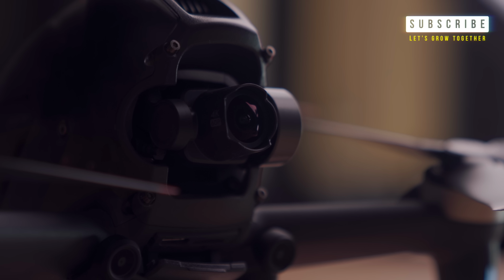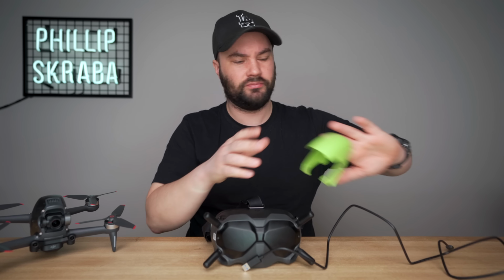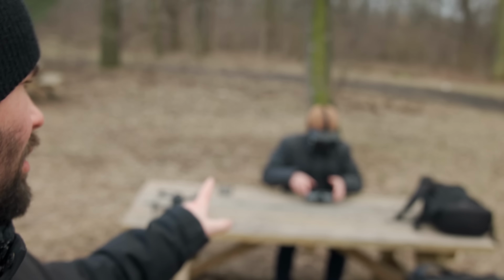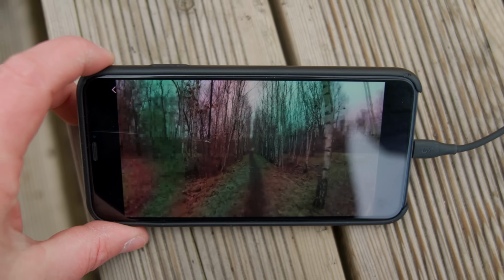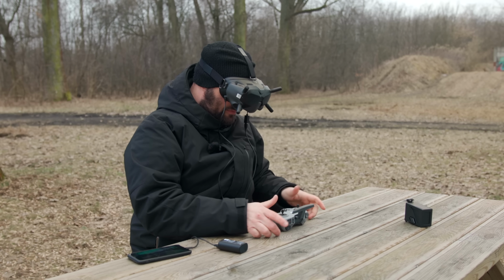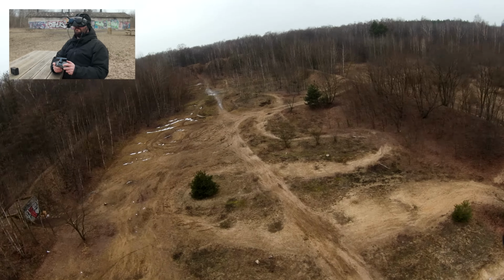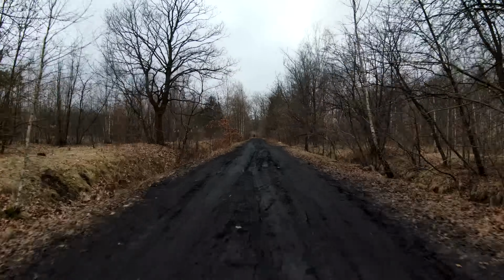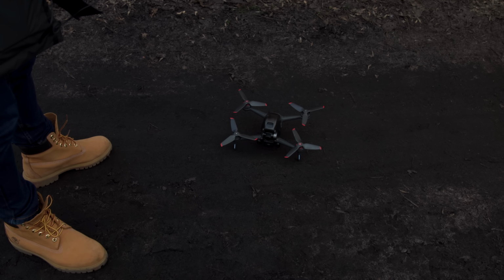DJI FPV drone - I have NO idea how to fly FPV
⚡︎ Freewell DJI FPV ND filters -
Amazon

So, my first time flying an FPV drone! The DJI FPV drone was so easy to fly, I only flew it in Normal and Sports, but it was just like flying a normal DJI drone. All the DJI nanny features were enabled and I felt safe whilst flying around. I need to try out the DJI simulator before I switch to Manual Mode, and I hope to try that even though my motion sickness could potentially have my throwing up all over my controller, let's hope I get over it. Let me know your thoughts!

If you have any questions at all about DJI FPV drone - I have NO idea how to fly FPV, post them below in the comments and I'll make sure I get back to you.

⚡︎ GEAR:
SONY A7III
SONY 16-35mm GM
SONY 24-70mm GM
GOPRO HERO 9
GOPRO HERO 7
DJI MAVIC 2 PRO
DJI MAVIC MINI
DJI OSMO POCKET
DJI OSMO POCKET FREEWELL WIDE ANGLE LENS